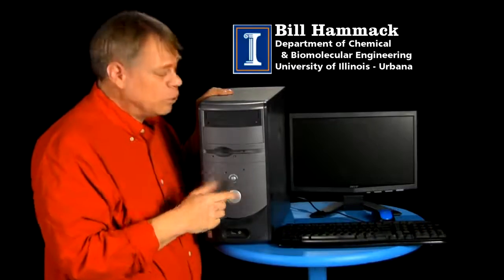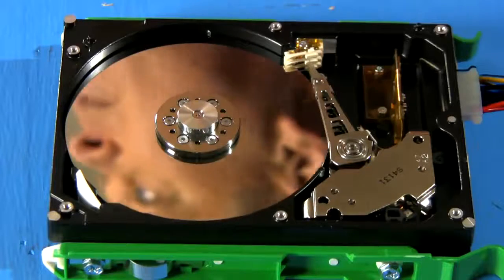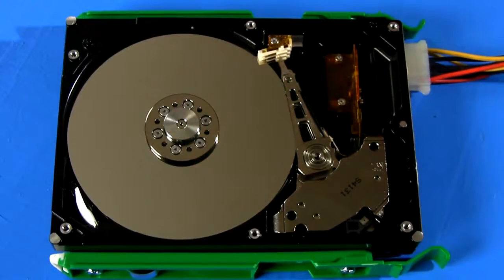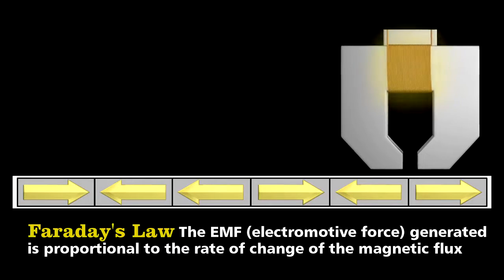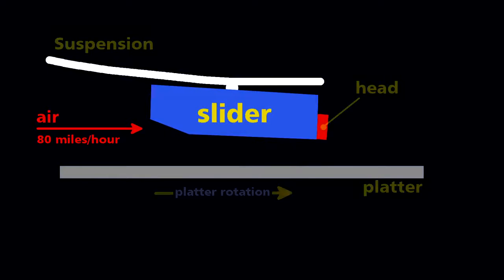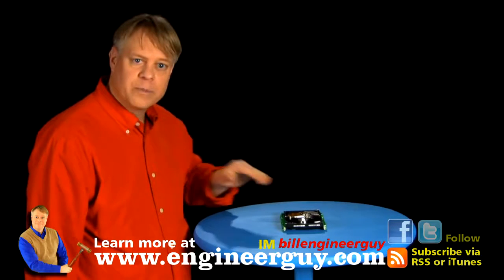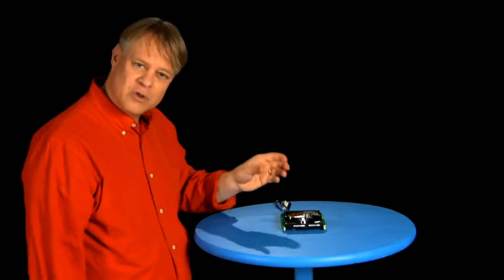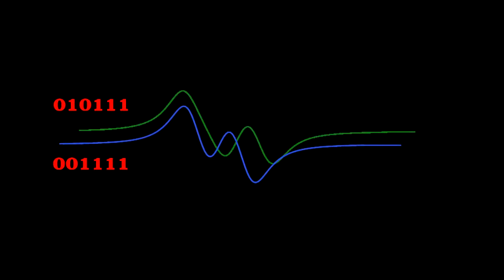Hard drive teardown